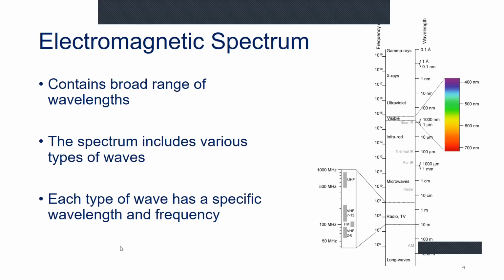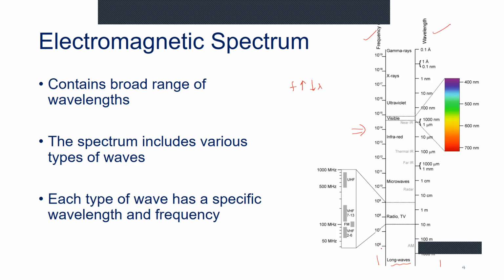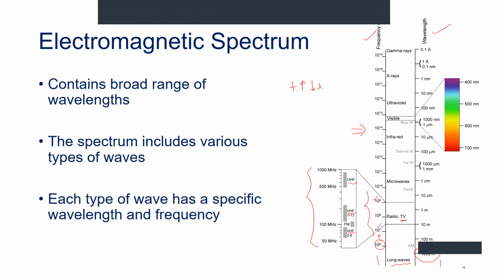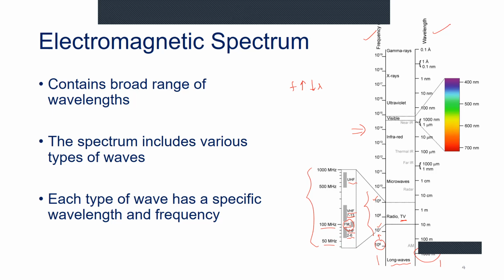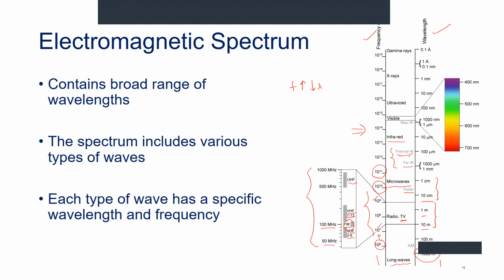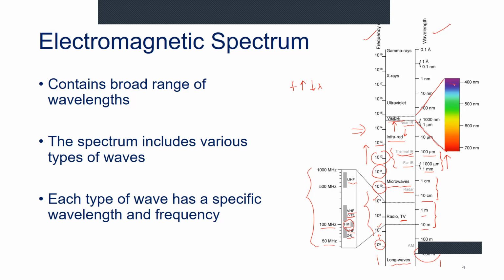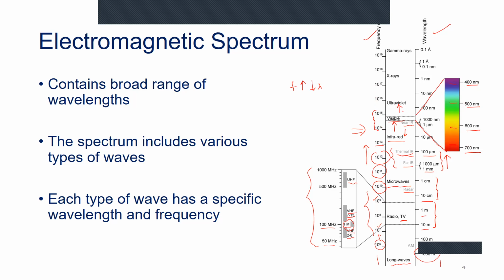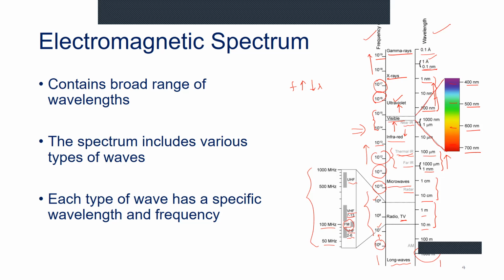3- Electromagnetic spectrum